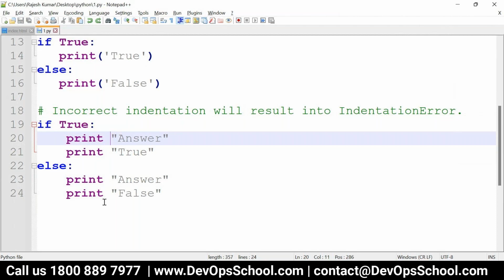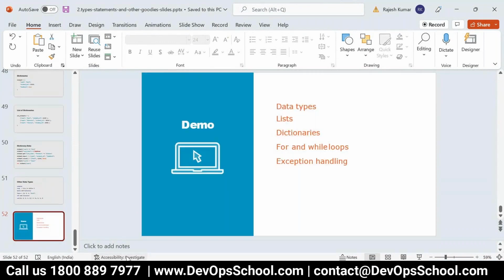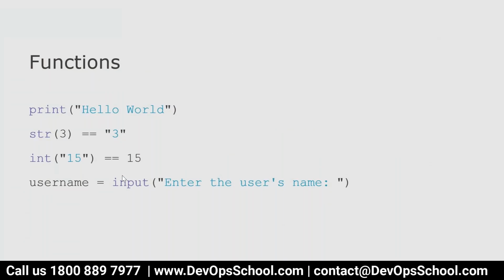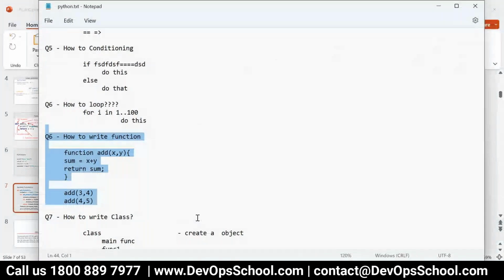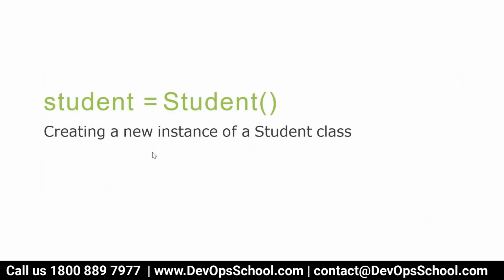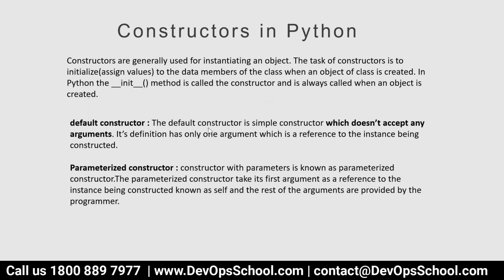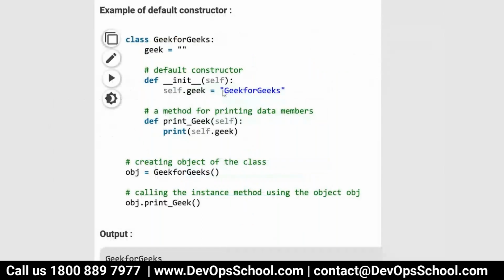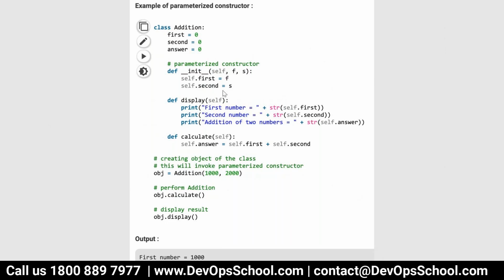Python Fundamental Tutorials (2023)- Part -2 - 2 Out 4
Agenda
👉 Introduction to Python
👉 Installing Python and a text editor or IDE
👉 Basic syntax and data types
👉 Variables and assignments
👉 Operators and expressions
👉 Control flow statements (if/else, loops)
👉 Functions and modules
👉 Input/output and file handling
👉 Strings and string manipulation
👉 Lists and list manipulation
👉 Tuples and sets
👉 Dictionaries and dictionary manipulation
👉 Debugging techniques
👉 Testing and test-driven development (TDD)
👉 Python libraries and packages (e.g., NumPy, Pandas, Matplotlib)
👉 Web development with Python (e.g., Flask, Django)

- Private video is only available for 1199 Plan.

Top 10 Certifications in the world
1. DevOps Certified Professionals (DCP)

2. Site Reliability Engineering Certified Professionals (SRECP)

3. DevSecOps Certified Professionals (DSOCP)

4. Master in DevOps Engineering (MDE)

5. Kubernetes Certified Administrator & Developer (KCAD)

6. GitOps Certified Professional (GOCP)

7. Master in Observability Engineering (MOE)

8. MLOps Certified

9. DataOps Certified Professional (DOCP)

10. AiOps Certified Professional (AIOCP)